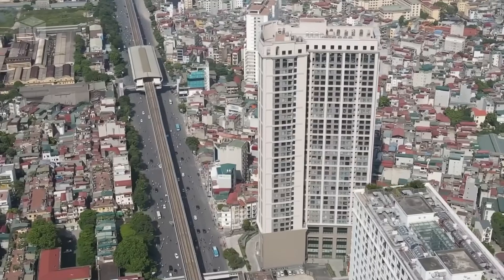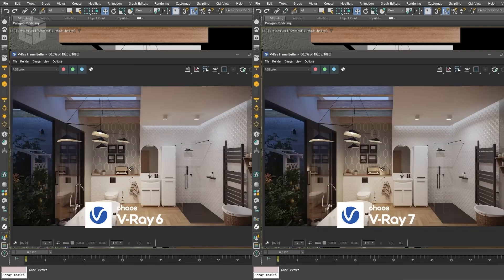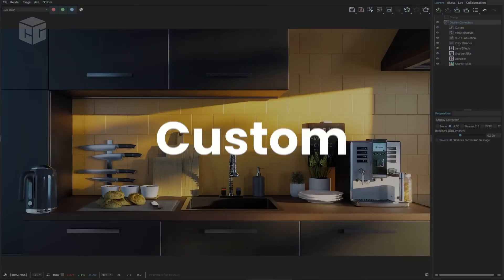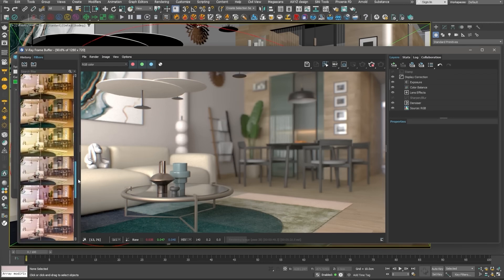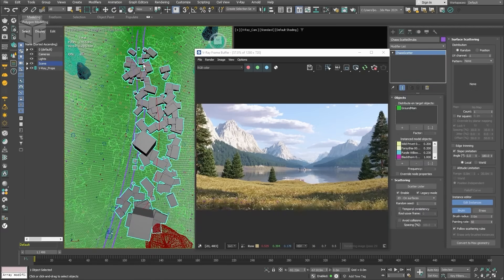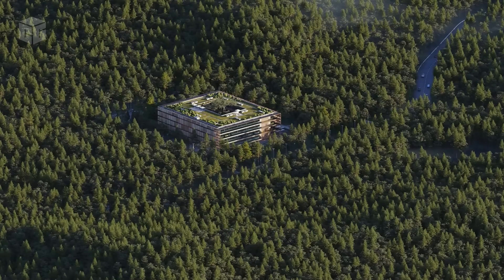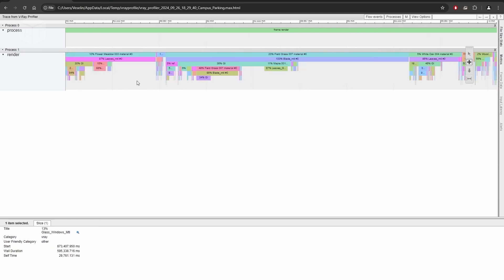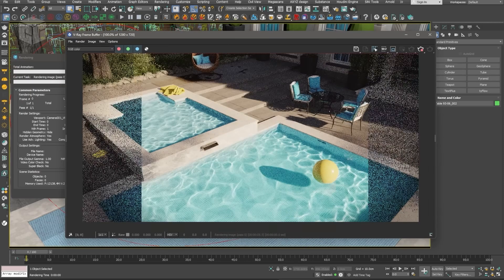V-Ray 7: Top 14 Features You Need to Know for Archviz Mastery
Welcome to CGarchitect! In this video, we dive into the 14 key features that make V-Ray 7 for 3ds Max a game changer for architectural visualization. From advanced Gaussian splats support to powerful new lighting tools and GPU enhancements, we cover everything you need to take your renders to the next level. Whether you're looking to accelerate your workflow or add unparalleled realism to your scenes, these features will help you get there.

Chapters:
0:00 Introduction
0:32 Feature 1: Gaussian Splats
1:13 Feature 2: V-Ray Luminaires
1:44 Feature 3: Firefly Removal
2:10 Feature 4: Enhanced Sun&Sky Model
2:39 Feature 5: Custom-Shaped Render Region
3:10 Feature 6: Vignette Layer on VFB
3:33 Feature 7: Color Correction Presets
4:05 Feature 8: Virtual Tours with Chaos Cloud
4:37 Feature 9: Chaos Scatter Instance Brush
5:10 Feature 10: Faster Export & Scatter Distribution
5:51 Feature 11: Asset Variants on Chaos Cosmos
6:23 Feature 12: V-Ray Profiler
6:53 Feature 13: V-Ray Lister Geometry Tab
7:22 Feature 14: V-Ray GPU Enhancements